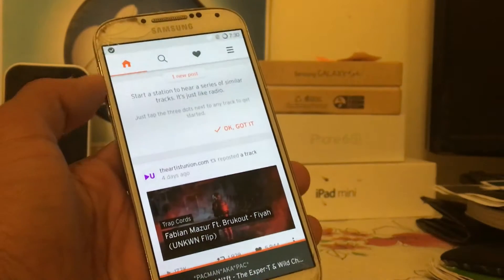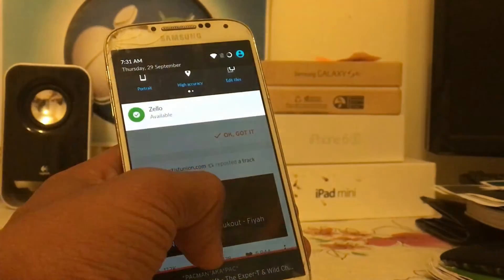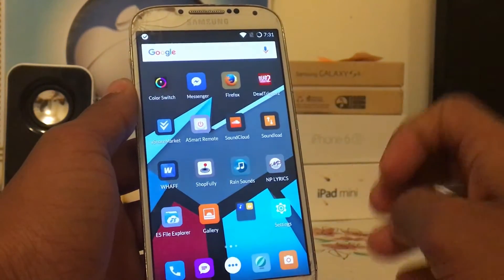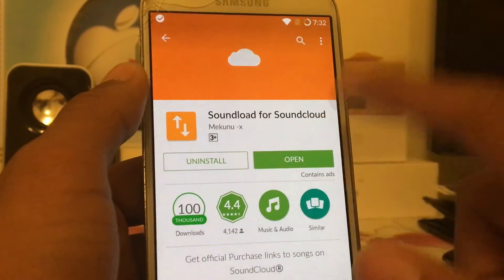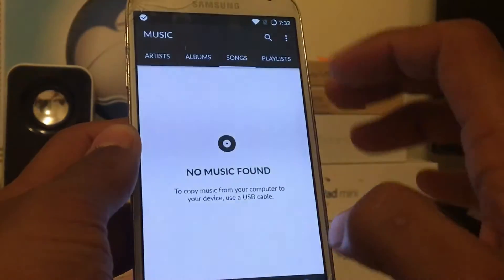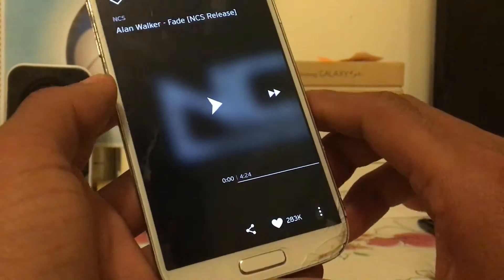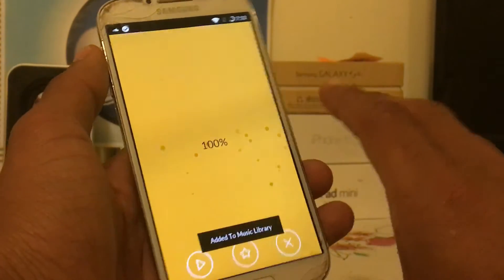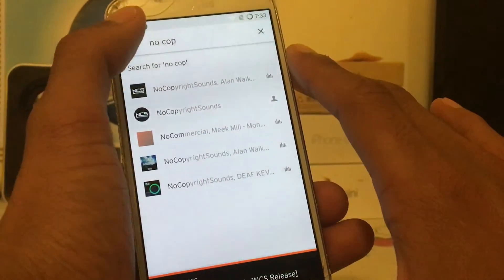How To Download Soundcloud Songs On Your Android Device